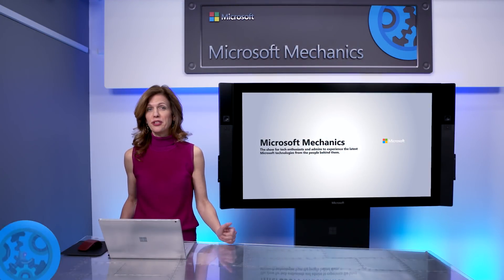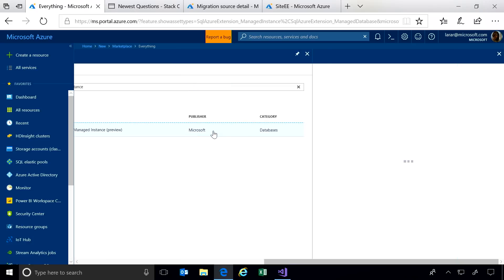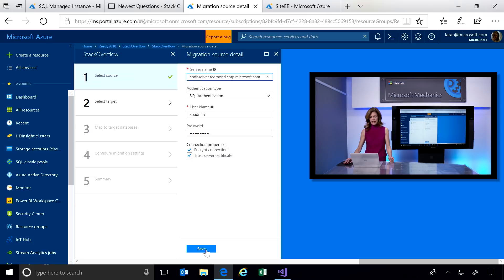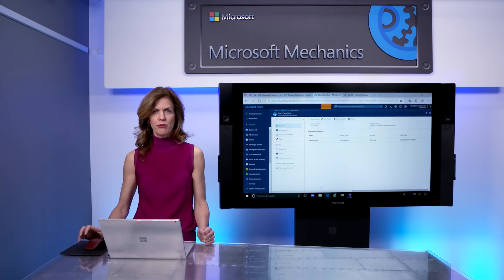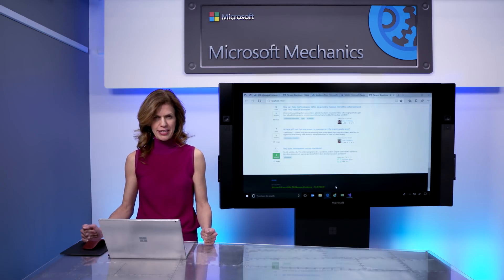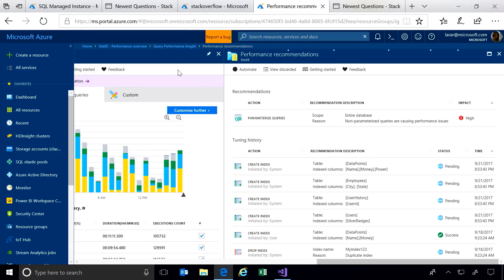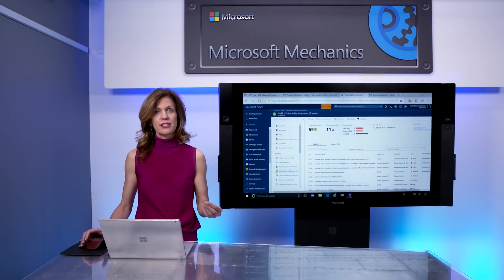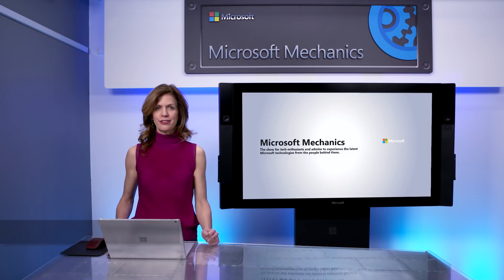Introducing Azure SQL Database Managed Instance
Azure SQL Database Managed Instance combines the best aspects of SQL Server and Azure SQL as a platform service. It enables you to run applications with dependencies on SQL CLR, SQL Server Agent or cross database queries like you would on a physical or virtual server running SQL Server, but as a managed instance you get the as a service benefits so you don't need to spend time keeping servers patched and up-to-date, plus machine learning powered capabilities like auto-tuning to improve query performance and proactive security recommendations. Lara Rubbelke explains and demonstrates all of this, including how you can set up you own Azure SQL Database Managed Instance in this show.